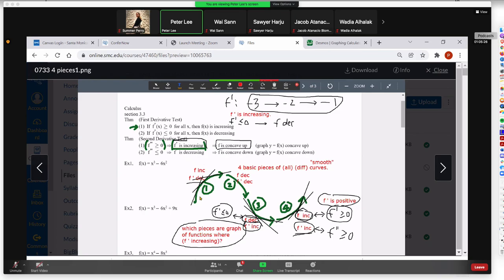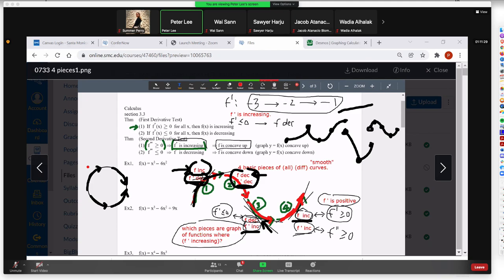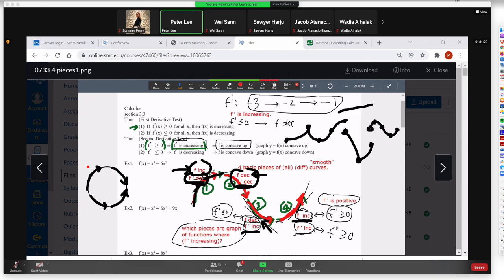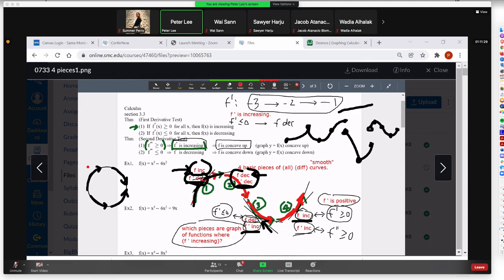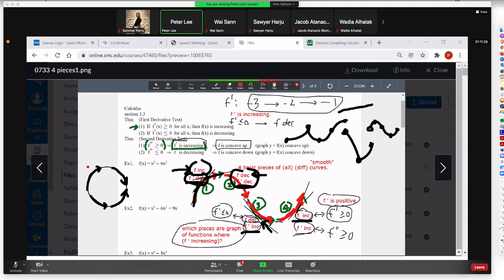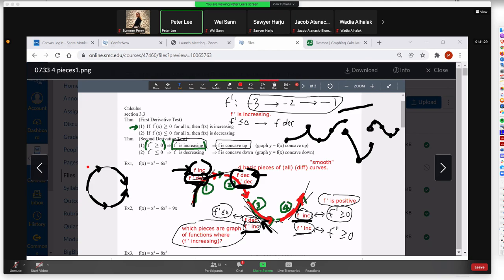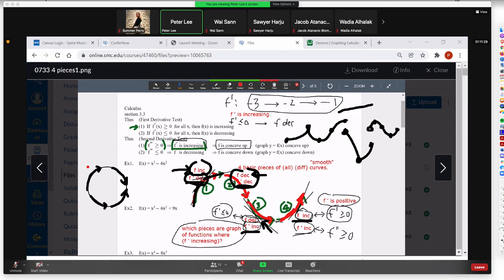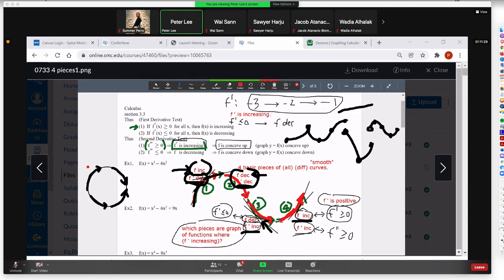Screen Recording 2022 01 28 at 9 05 06 AM